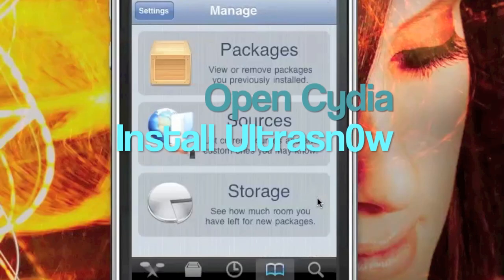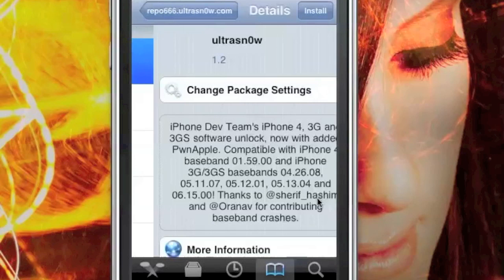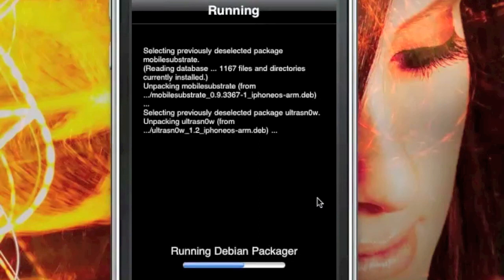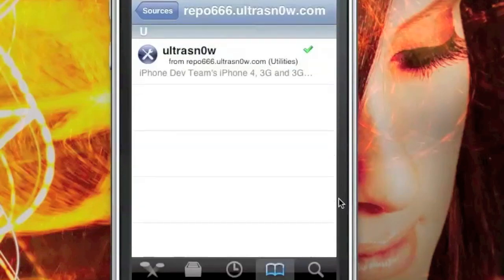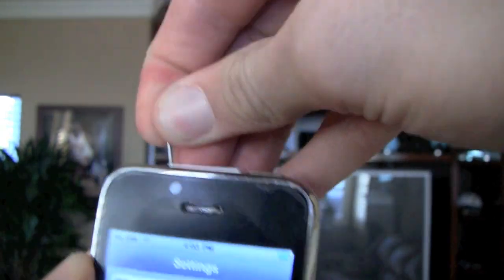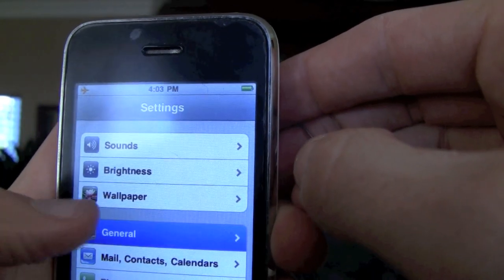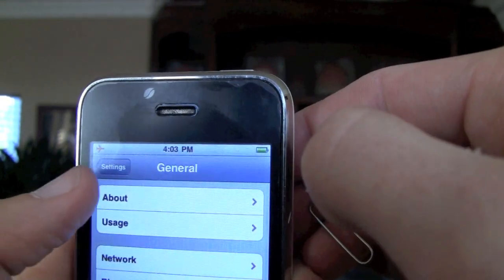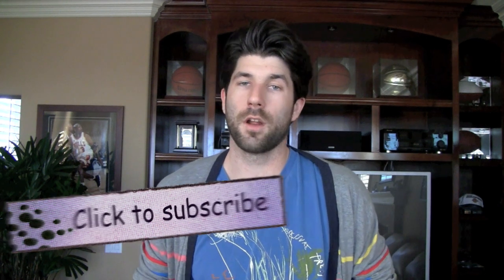How to unlock iPhone 3GS & 3G firmware 6.15.00 or 5.13.04 and below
This video will show you how to unlock your iPhone 3GS and 3G on FW 4.0.2 and below or 4.2 and up,
Baseband below 5.14, and above 6.15.

Video coming shortly on how to flash to 6.15 if you don't know how!